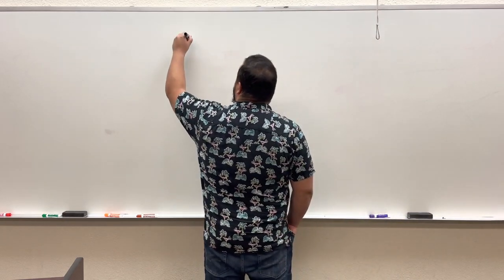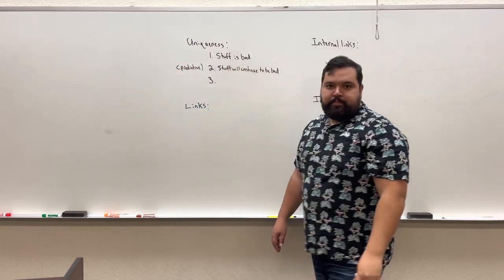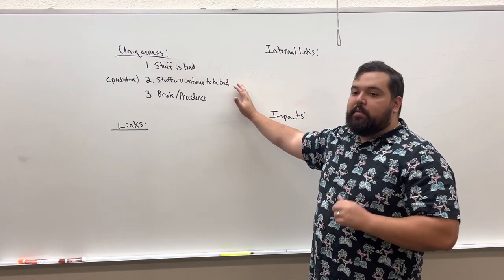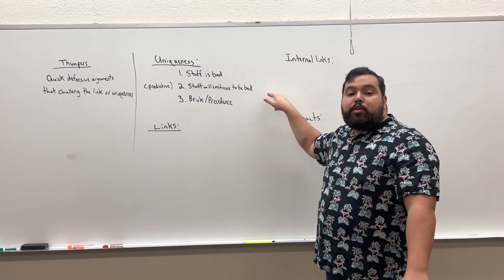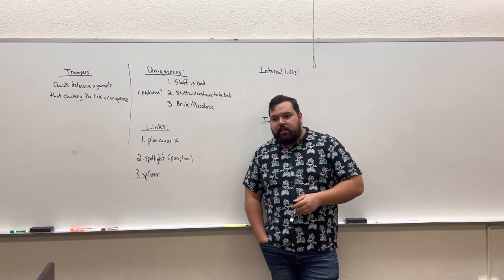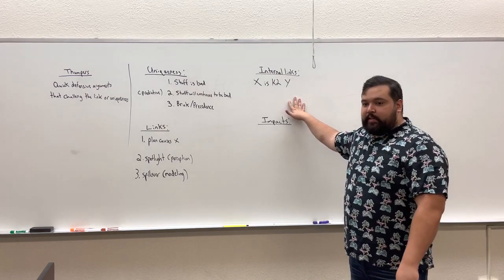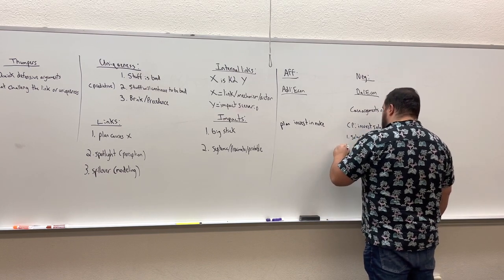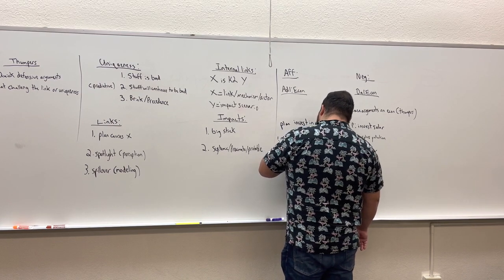Proteus Academy Lecture Series #2 - Advanced Case Construction (NPDA)